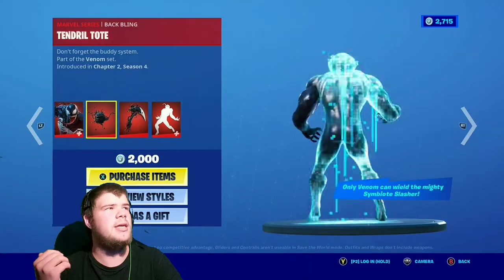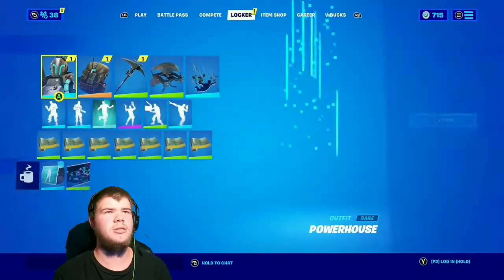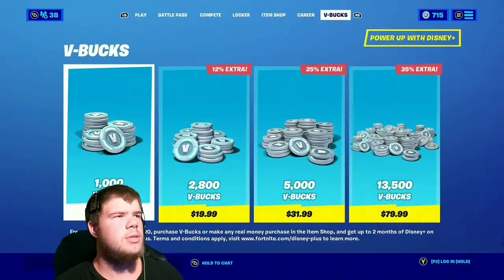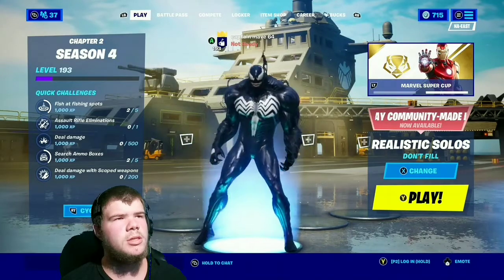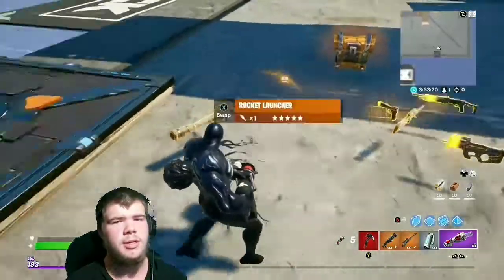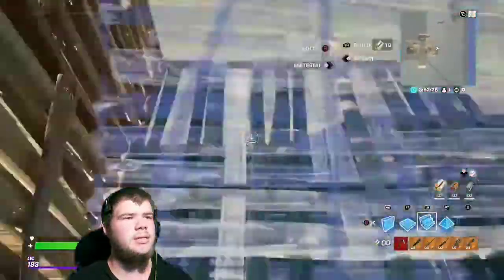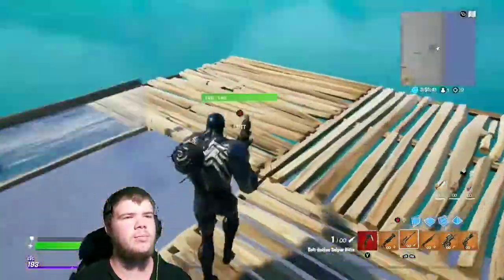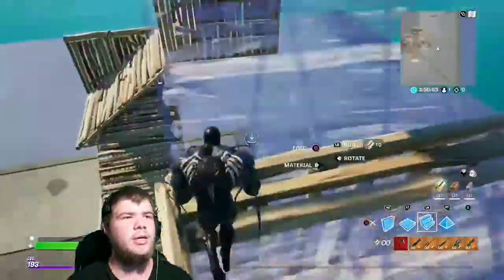Should You Cop The VEMON SKIN